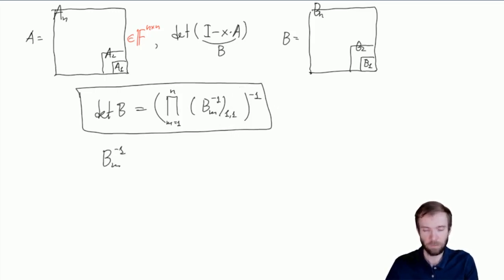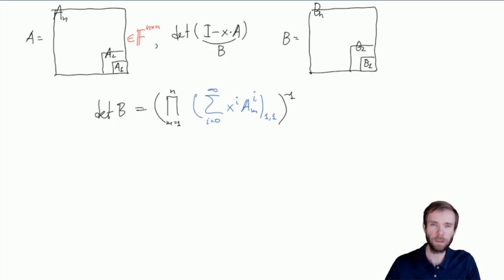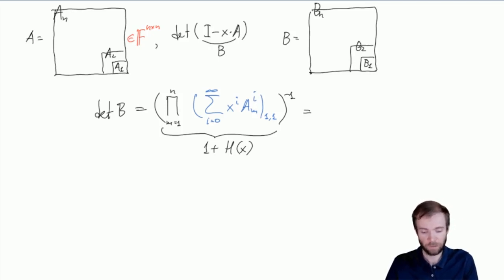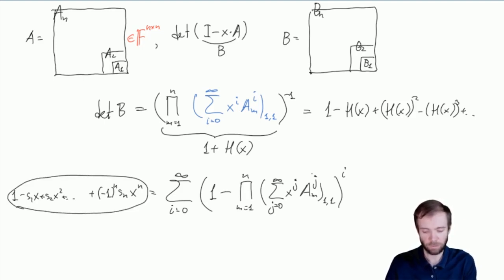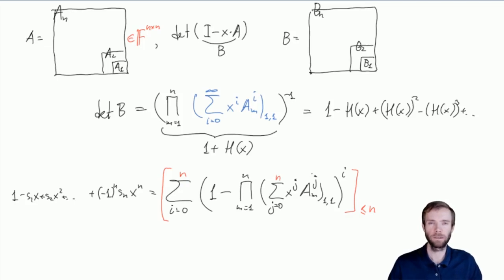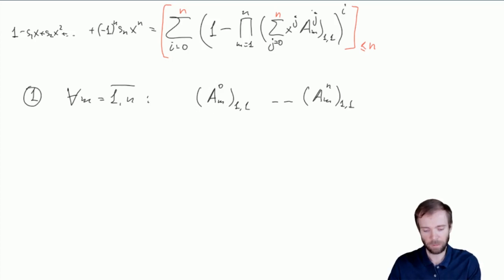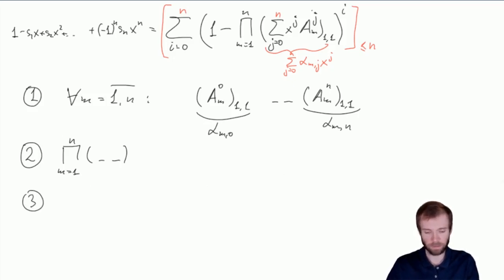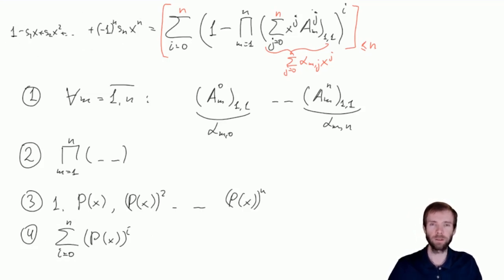Chistov’s Algorithm continued